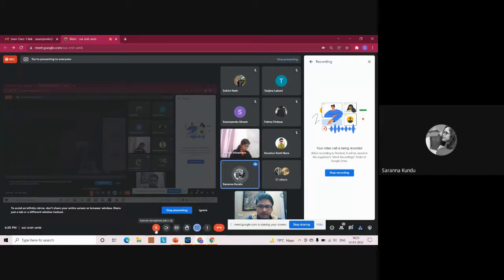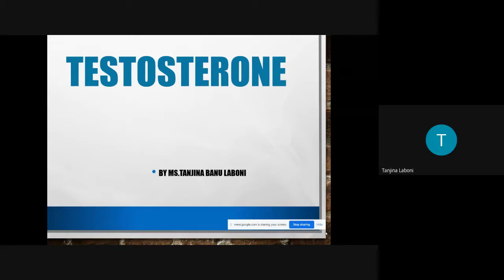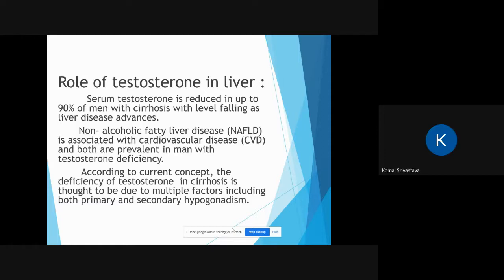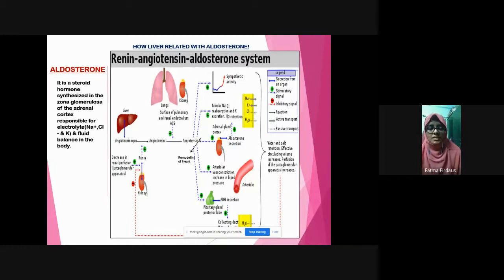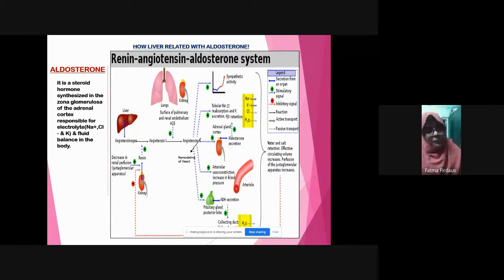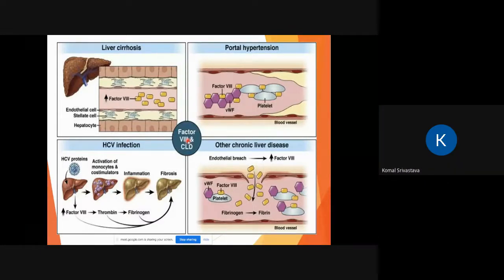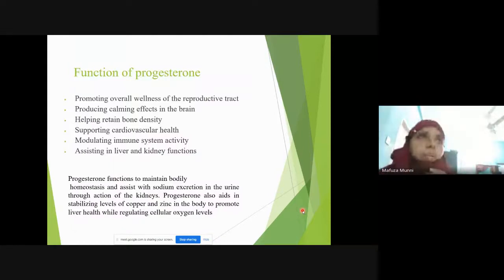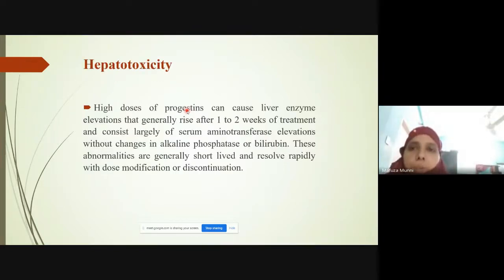Relationship of different Hormones with Liver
Estrogen: Saranna,  Testosterone : Tanjina, Glucocorticoid: Koustav
Plasma Factor-VIII-Souvik, Progesterone: Mafuza